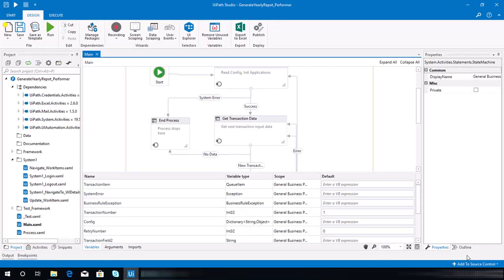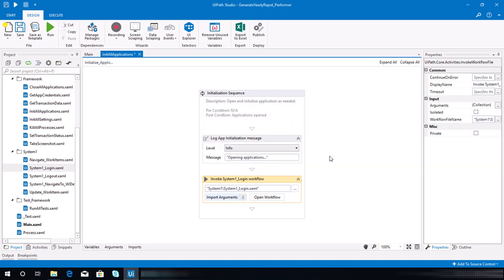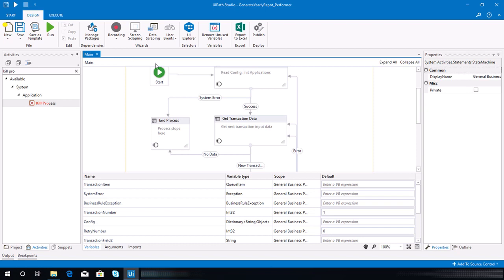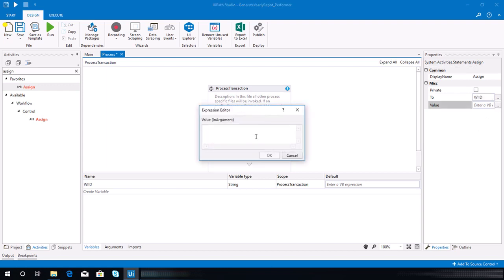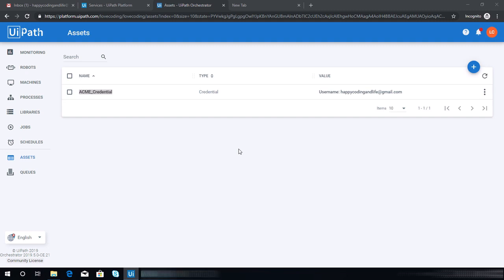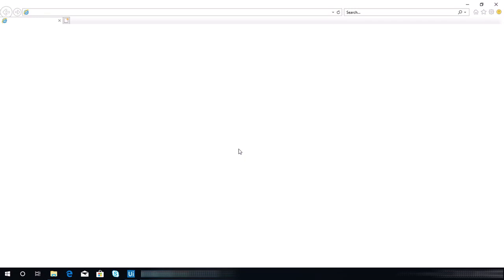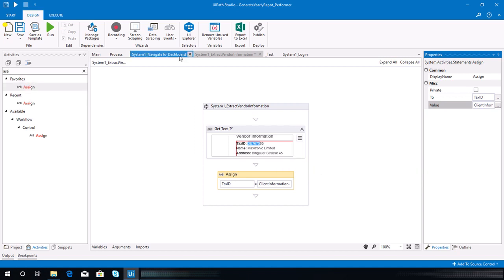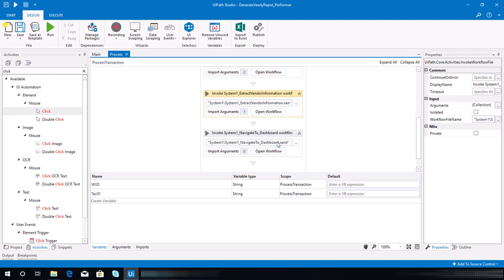002 - Generate Yearly Report - Performer | System1, Extract Vendor Info and Nav To Dashboard